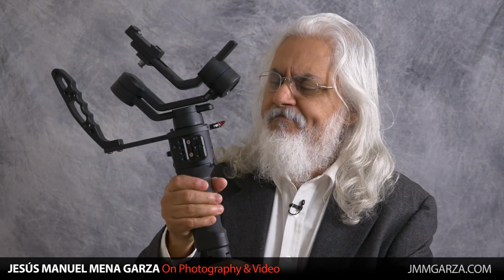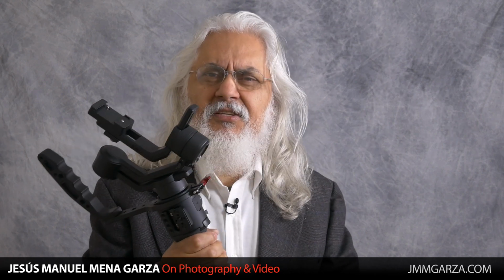DJI Ronin-SC & Hohem iSteady Pro 2 Gimbal - When & Where Do I Use Gimbals? Which Is The Best? 4k UHD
Yes, there are many camera gimbal options. Picking the right one for your particular situation can be daunting. I hope this short video gives you insight into when and where to use specific camera gimbals.

Many videos from my JMM Garza channel have been updated and moved to this, my RV & Travel Adventures channel. My JMM Garza channel is now focused on photography, video and commentary. This channel, RV & Travel Adventures, explores RVing, truck bed camping and travel. Just say'n.

This is my new YouTube channel and it's focused on RVs and travel. This channel is my hobby. Please excuse any errors in this video. In regards to buying an RV. Always contact the manufacturer or dealership to ensure that you have the latest specs and list of amenities.

Please do your research before spending your cash. Typically, a year of in-depth research is preferred over rushing to your local dealership and blowing some serious cash. In the end, it's your money.

Would you like a YouTube review? If you want to fly me to Hawaii to review your resort? I'm your man! I do not charge fees or expect compensation (no quid pro quo).

I am available for photography, videography, voice-overs, coffee and honest reviews.

To produce videos for this channel, I use a wide range of photography and video equipment. Here is a partial list:

Nikon D800 Camera (Photo camera)
Lumix G85 4k Hybrid Camera (Primary 4k Video camera)
Canon Camera (HD pocket camera)
Hawkeye Firefly 4k Action Camera (Lightweight 4k camera)
Moto G7 Smartphone (4k smartphone)
Dell XPS Computer & Monitor (4k video editor)
CyberLink PowerDirector 18 (Video editing software)
Focusrite Scarlett Audio Mixer
AKG Studio Microphone (Studio mic 2)
MXL Studio Microphone (Studio mic 1)
Rode VideoMicro Microphone
Rode Wireless Go Mic System
Aspen Lavalier Lapel Microphone
JK MIC-J 044 Lavalier Lapel Microphone (I love it!)
Manfrotto Tripods (Compact to way too heavy)
Slik Tripod (recently updated with a ball head)
Benro Tripod (Super compact and lightweight)
Sirui Video Head w/Benro Carbon Fiber Legs (Travel best)
Fovitec Studio Lights & Stands
Flashpoint Light Stands (Adorama)
Flashpoint Reporter LED Light (Adorama)
Hohem Gimbals (Goes with my action camera)
DJI Ronin-SC Gimbal (Goes with Lumix G85/ Nikon D800)
FeelWorld F6 Plus Monitor
PolarPro Ronin-SC Monitor Mount
Turpow Sony Style Batteries
Came TV HDMI Monitor Cable
SmallRig, CamVate, Andoer, Etcetera